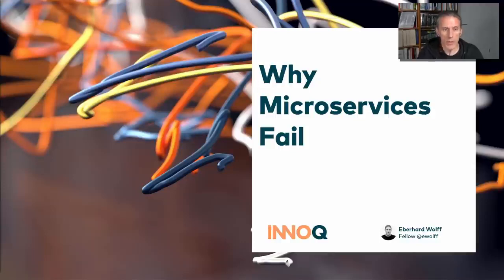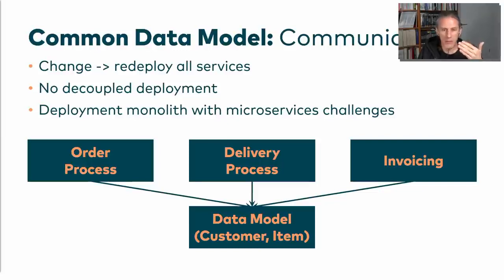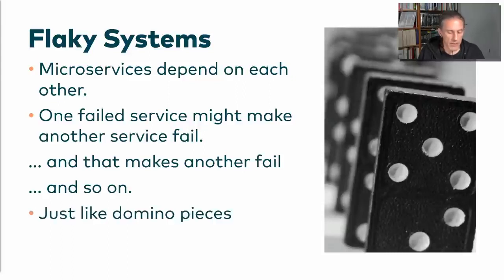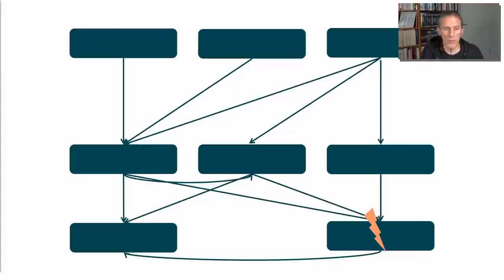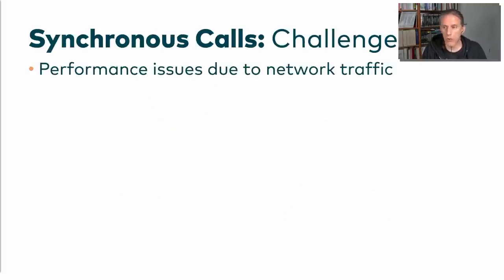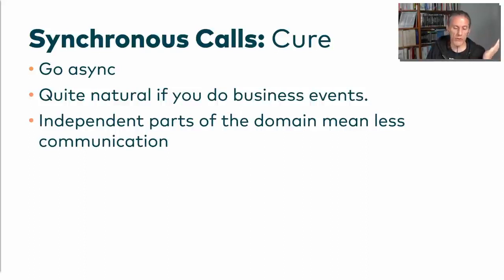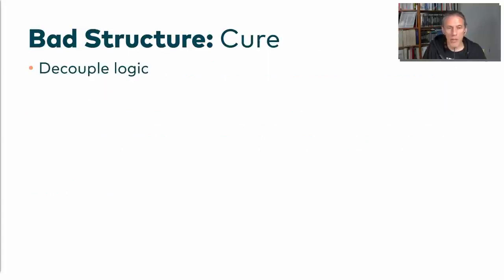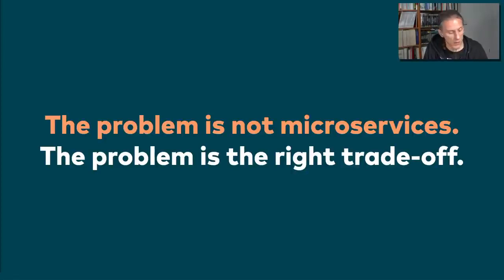Why Microservices Fail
This presentation shows some of the reasons and scenarios why microservices fail. It is a recording from my talk at the Microservices Meetup London - thanks for having me!